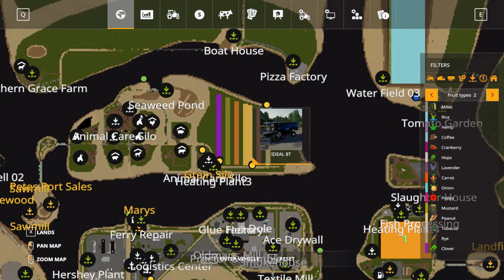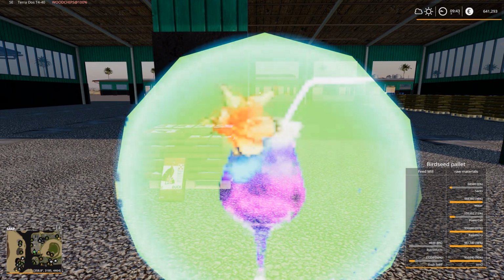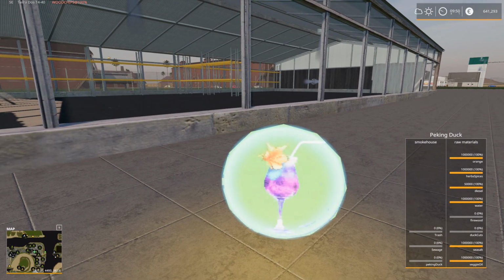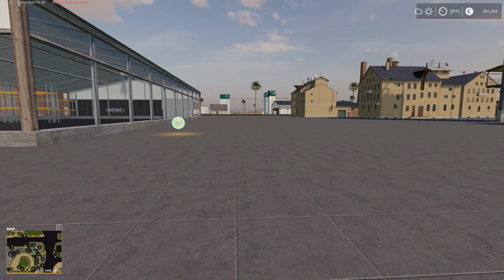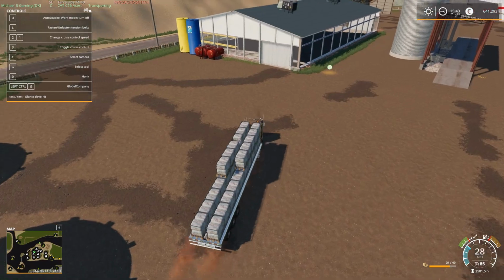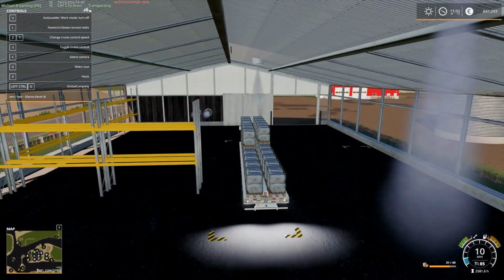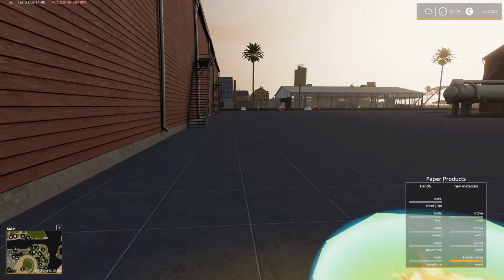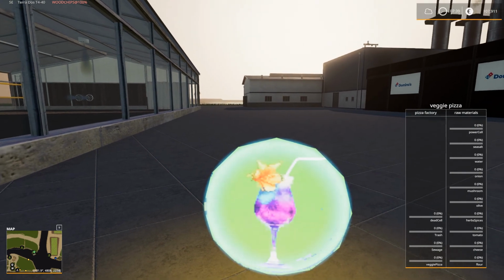Riccis Island : FS19 : A lot Of Building : Episode 09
Welcome to Riccis Island by Oldman 102 - version 1.0.0.3

Map Info
Welcome to another brilliant map by Oldman102.
Another treat for us all.

As last time around Ricciville and Riccis Hollow, I will be making Flow Charts for the various factory processes and products.

This will be a part show case series, and part New Adventures with Anna and Michael. Episodes filled with tips and tricks to help you along diving into this map. And I would love to get feedback from you guys - as always.

# Show Case of Factories, mods, placeables and Production lines

PC Specs
2 Extended Samsung 27" Monitors
1 Asus TUF Gaming - FullHD - IPS - 1ms - 165Hz Gaming 27" Monitor